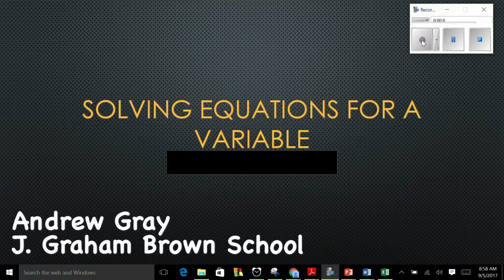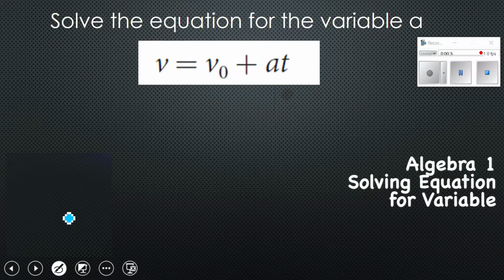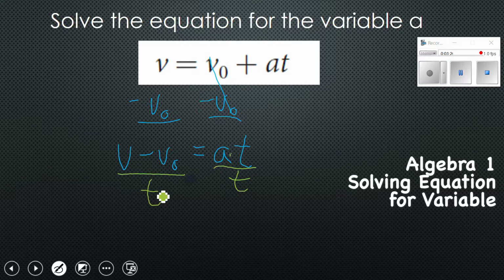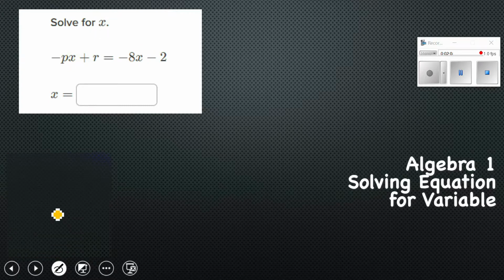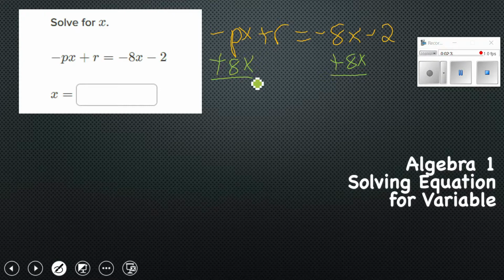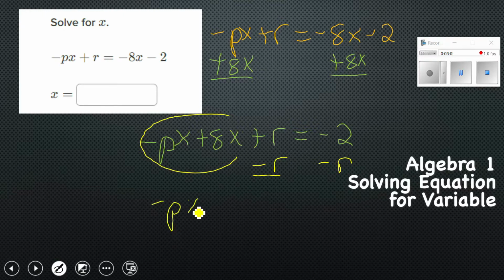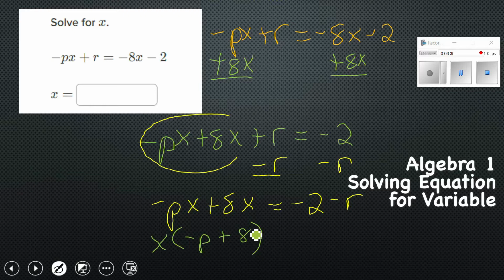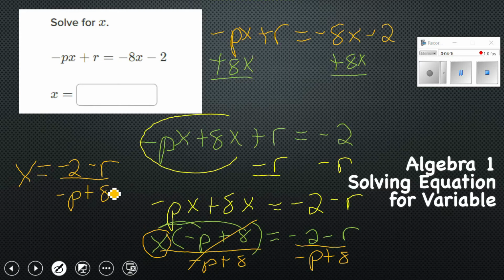Algebra 1 - Solving Equation for Variable